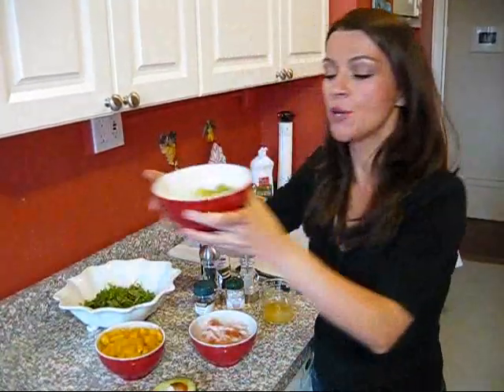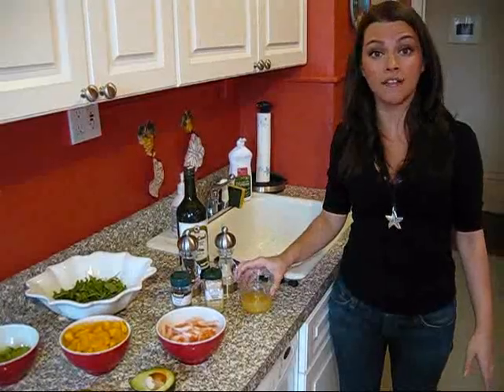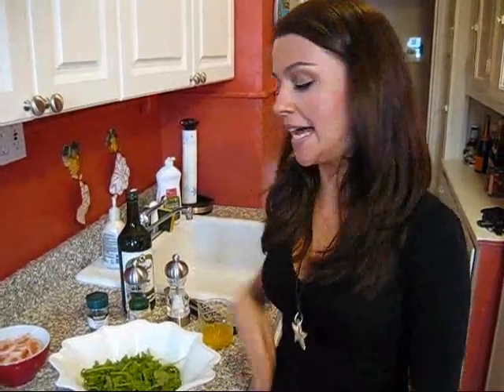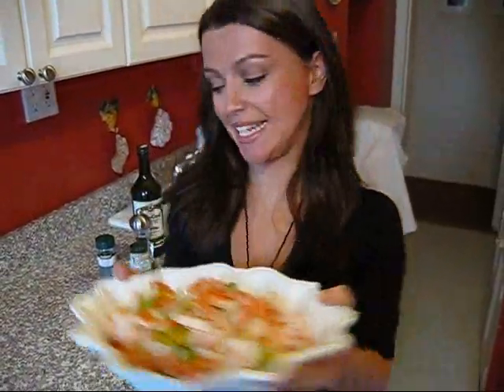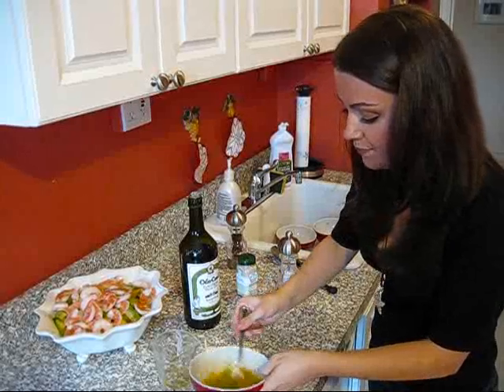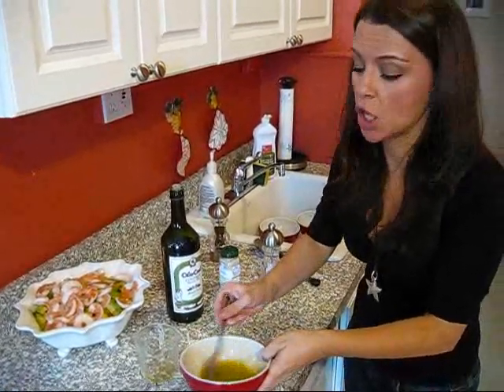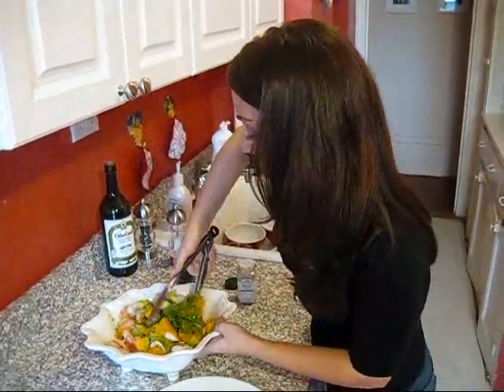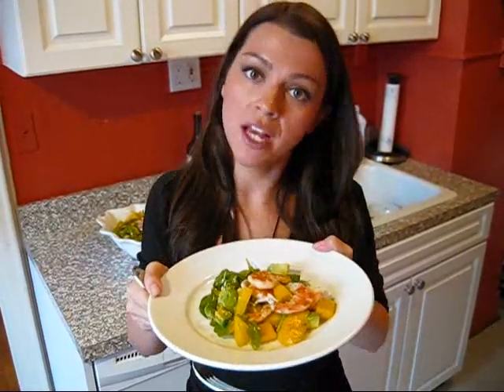EXOTIC SHRIMP SALAD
Cooking in Manhattan is the first show that explains how to prepare delicious food in the small space of a Manhattan Kitchen. See how Serena prepares a delicious and refreshing Shrimp Salad.